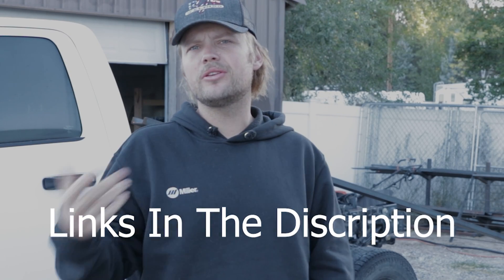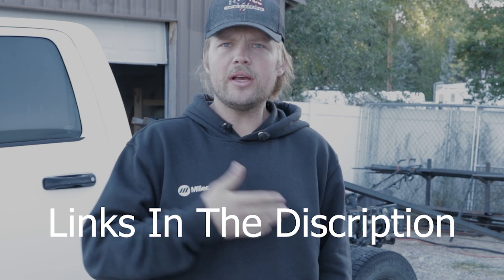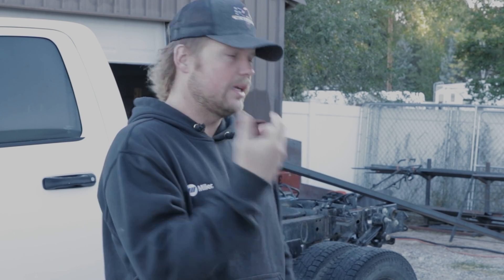10" Rollout wheel DIY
Includes . Step By Step Video
                  CNC Plasma cut files
                  complete set of Blue Prints
                  Links to All Pieces and Parts.

   Guys and Girls we are so excited to bring to you the ability to make your own fabrication roll out wheel. save yourself 100s and 100s of dollars by building your own plus have the ability to say you did that.
    learn essential skills by practicing reading blue prints, and simple fabrication. This is a quick sneak peek to what you can expect from the videos. so for everyone that purchases the roll out wheel build it will be far more in depth.  hope you guys enjoy be Blessed.